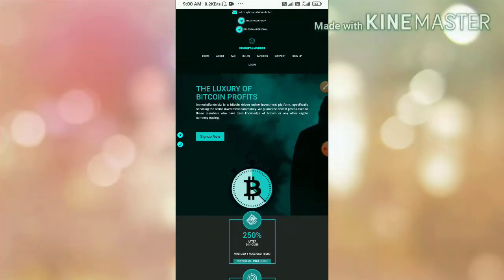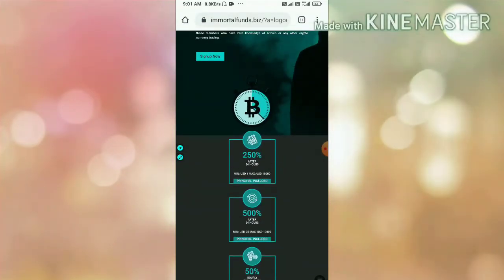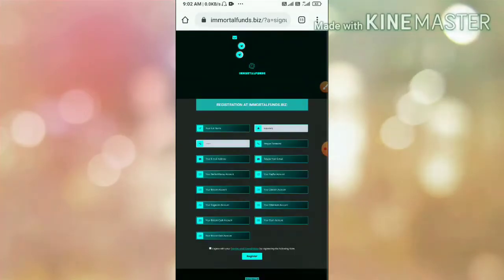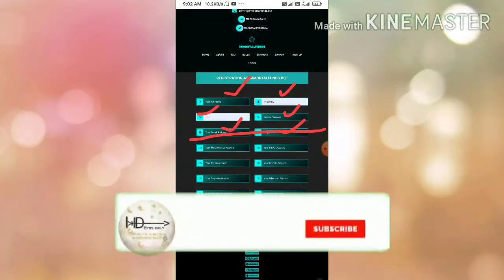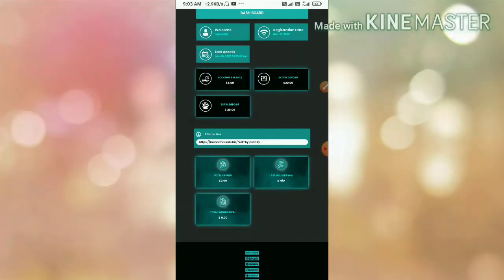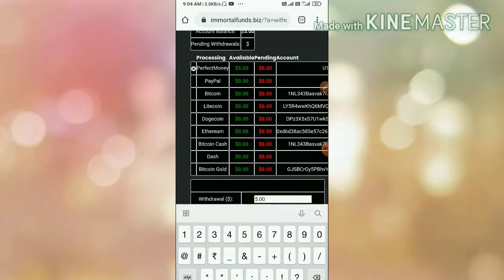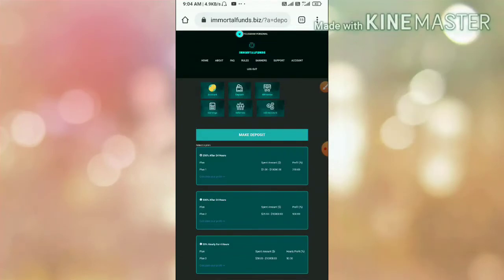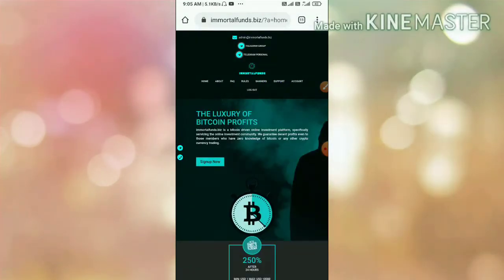Immortalfunds.com | New 1$ dollar investment site. Make 250% profit for 24 hrs.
Immortalfunds

👍Received 5$ instantly from site✅

😍 take a little risk & chance to make (250%) a good profit 👍

Min invest: 1$
Profit: 2.5$ after 24 hrs

‼️ purely from risk takers

Hyip Sites,
hyips daily,
hyip investment sites 2019,
hyip monitor,
 hyip review,
Hyip support,
hyip website
allhyip
online investment
hyip scam
investment opportunities
bitcoin investment
best investments
forex investing
top hyip monitors
investment funds
investing
top 10 hyip
btc hyip
gold investment
hyip investment plan
hyip companies
hyip strategy
investment that pays daily profit
hyip script
good hyip
hyip new
paying hyip
newhyip
best paying hyip programs online
hyipforum
legit hyip
hyip monitoring
legitimate hyip programs
hyips monitor
btc investment
hyip 2019
allhyipmonitors
trust hyip
hyip list
non hyip investment programs
hyip review